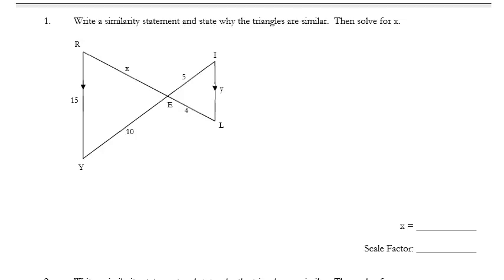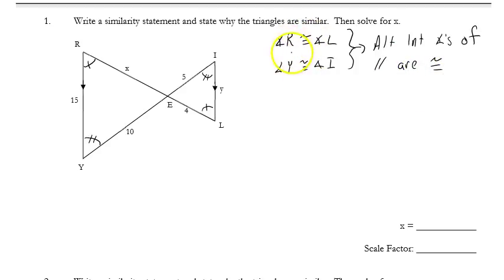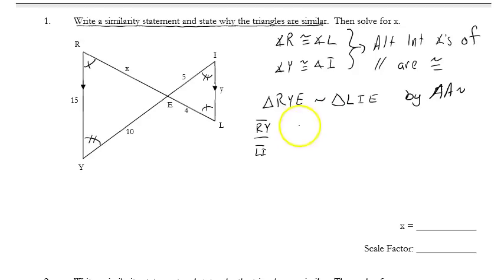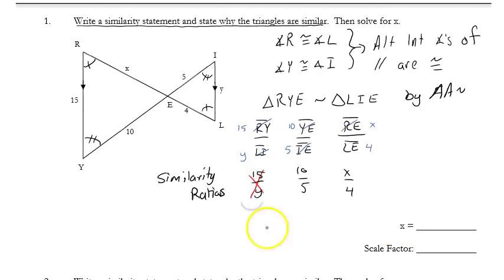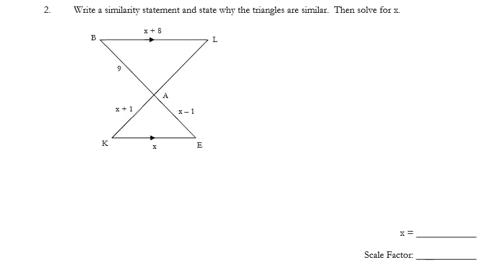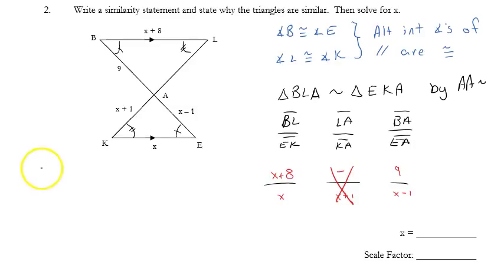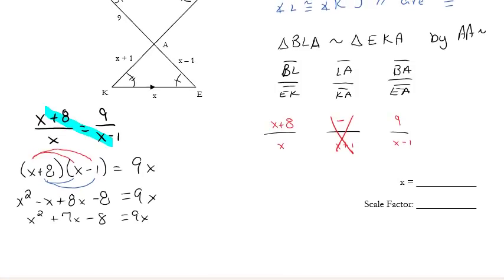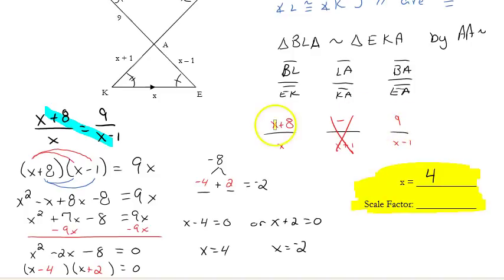GU9 Bowtie Similarity Notes